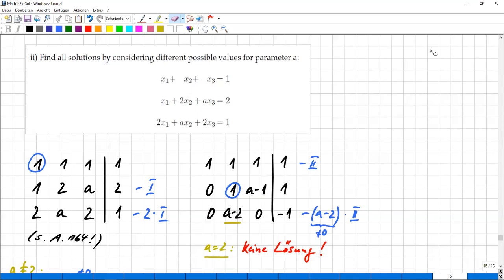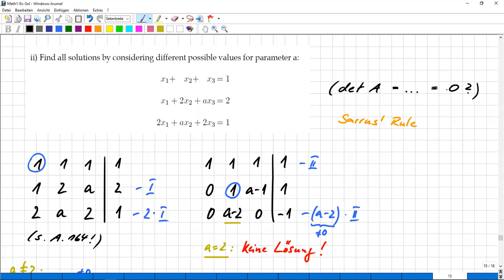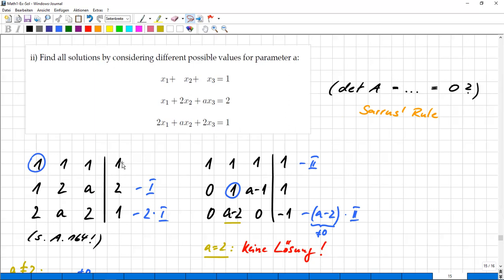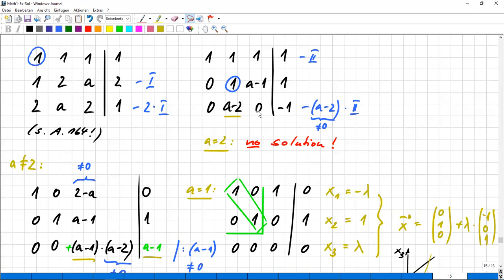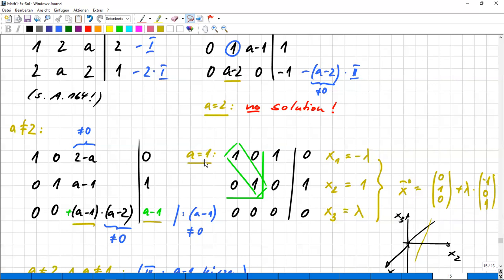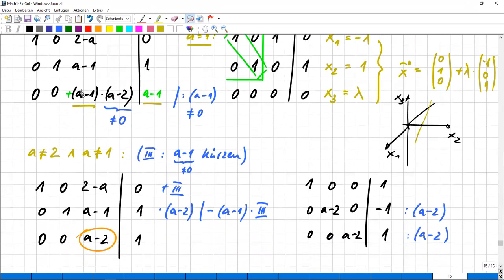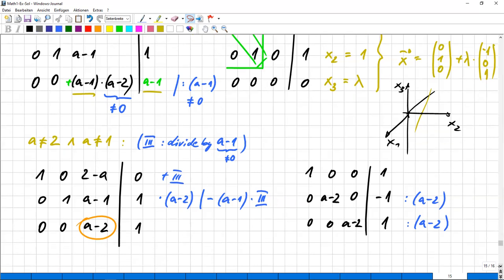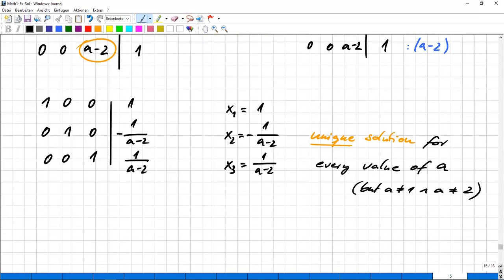Math1 Ex3.1c SLE